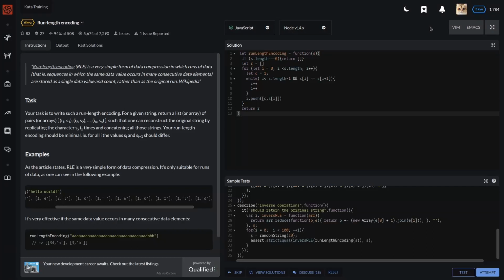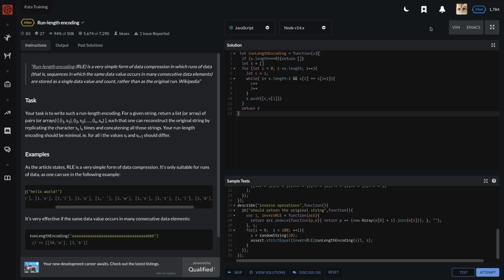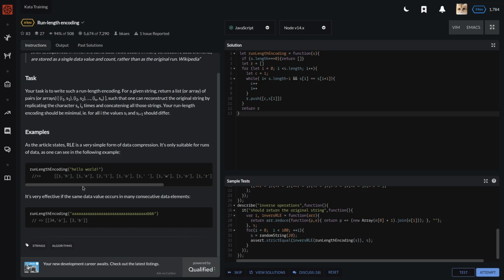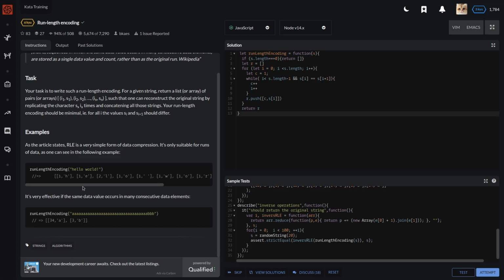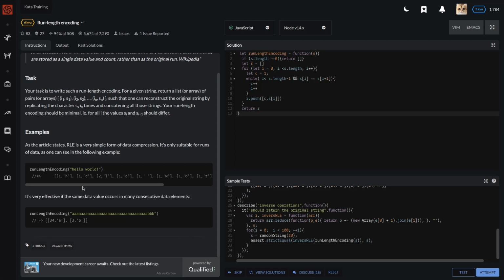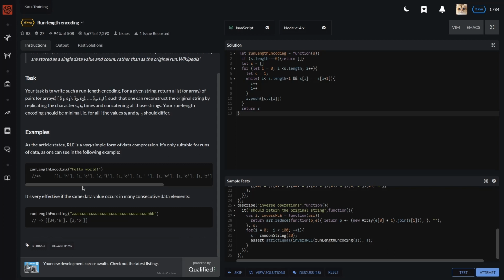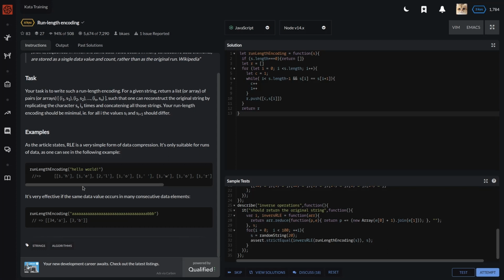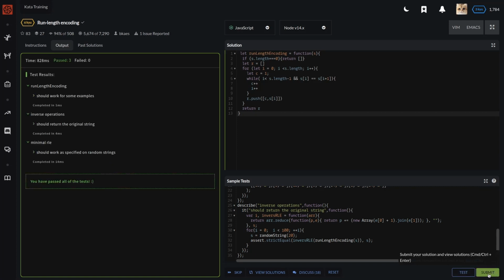Run length encoding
This is my explanation of run-length encoding kata with increased quality of voice.